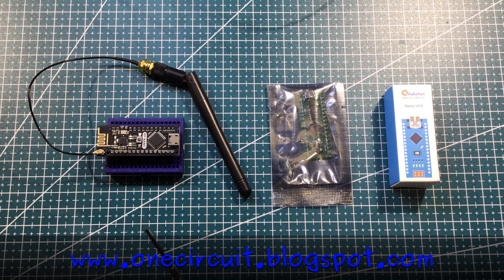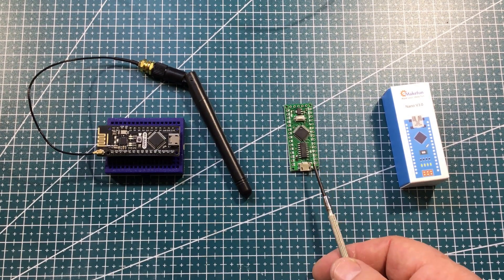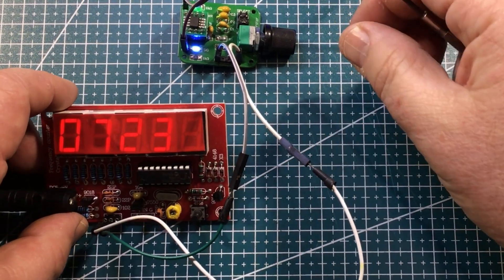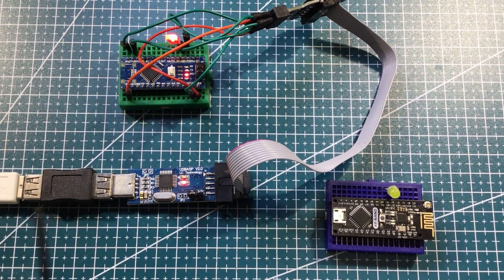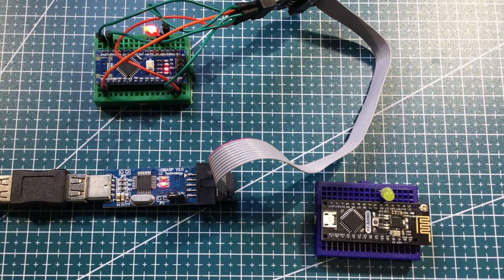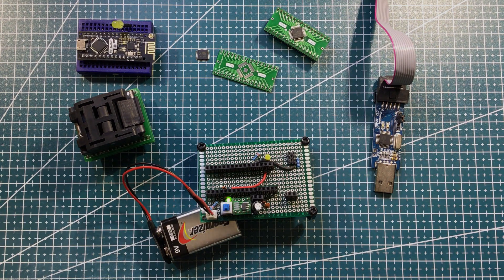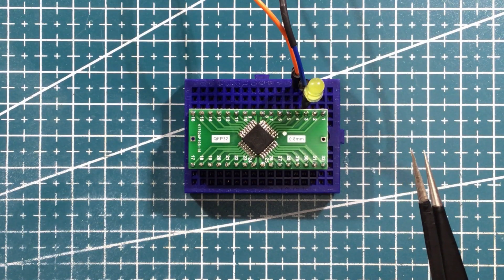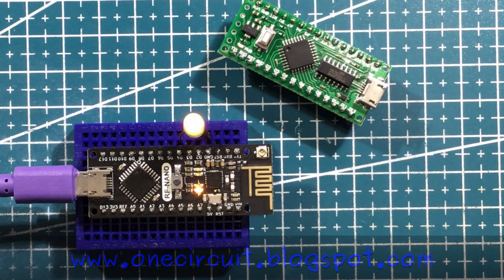LGT8F328P - some facsimiles are more equal than others!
Each week I will grab a random electronic component from the vault and build a circuit - this week I look at the old FrankeNano module and the LGT8F328P that (supposedly) drives it.